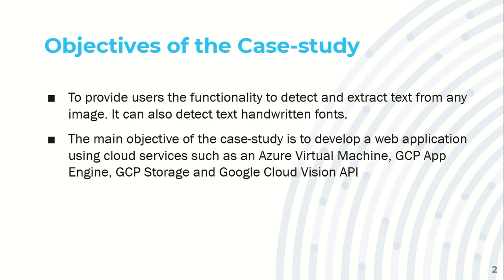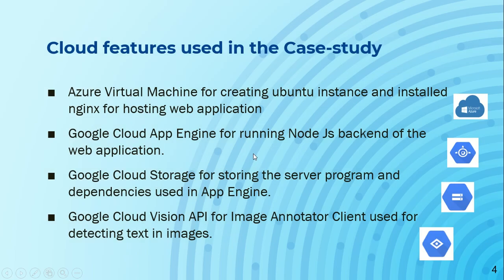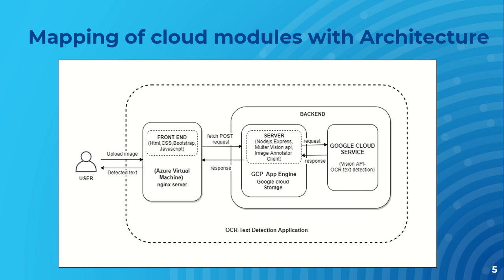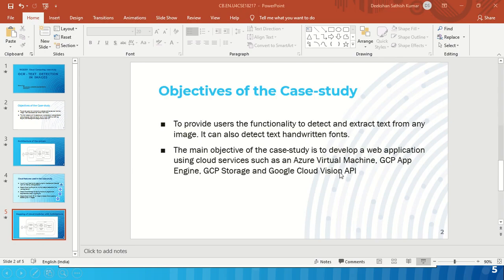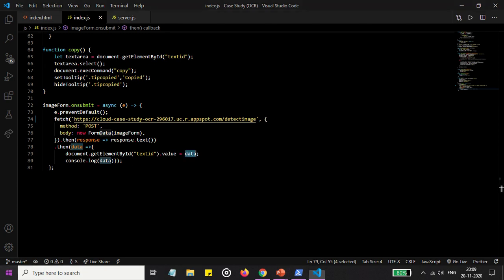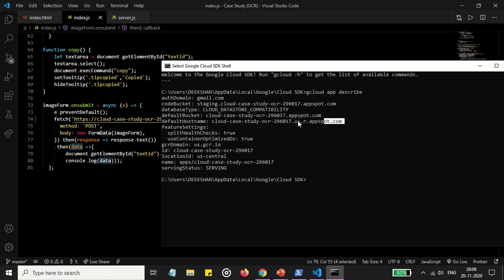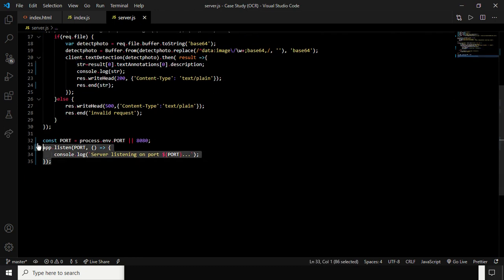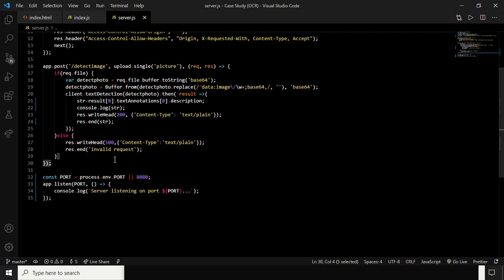Case Study by Students 1